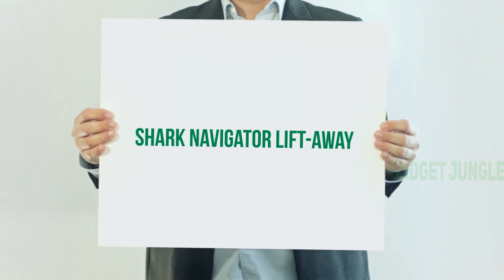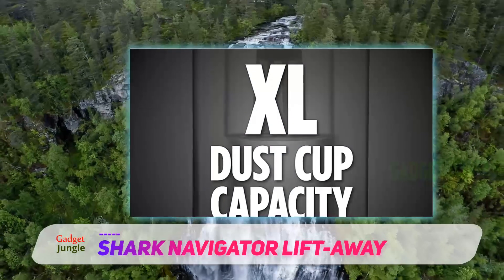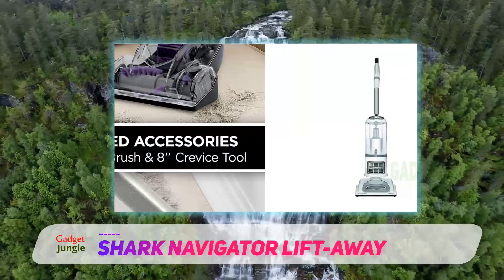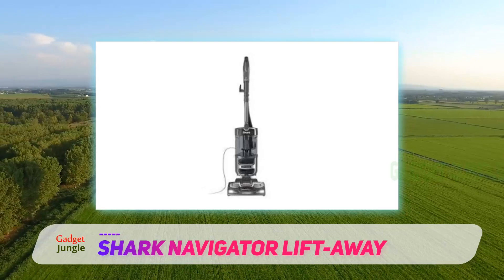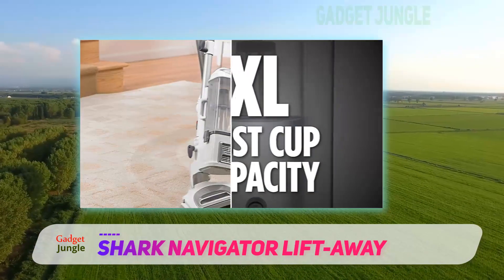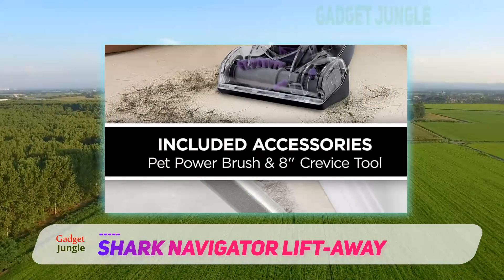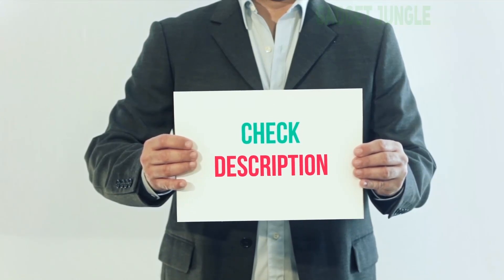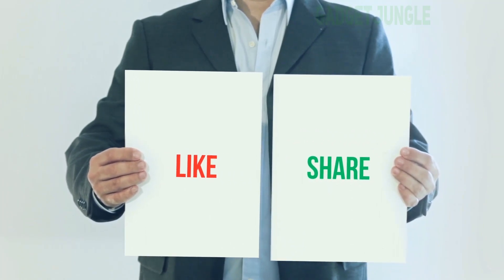Shark Navigator Lift-Away Review - The Best Vacuum Cleaners in 2023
Shark Navigator Lift-Away - Is One Of The Best Vacuum Cleaners Of 2021!